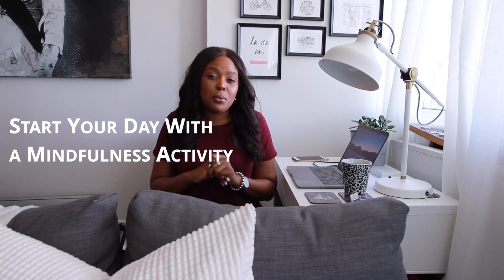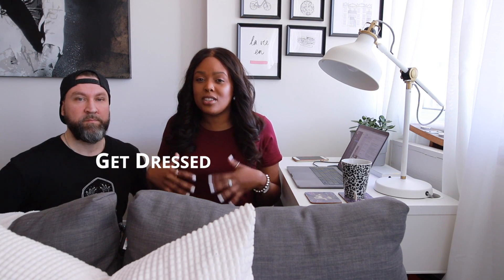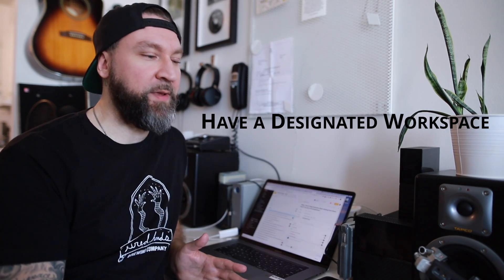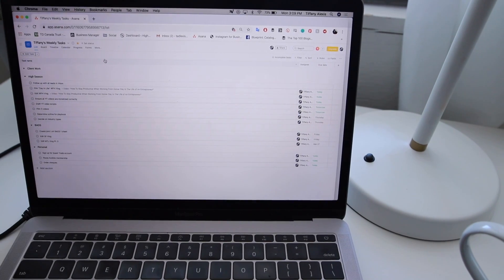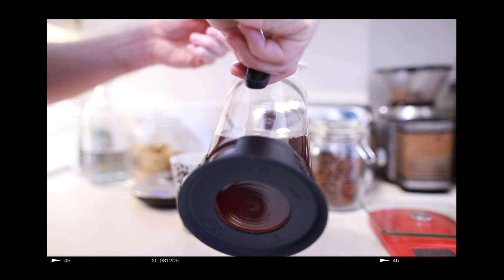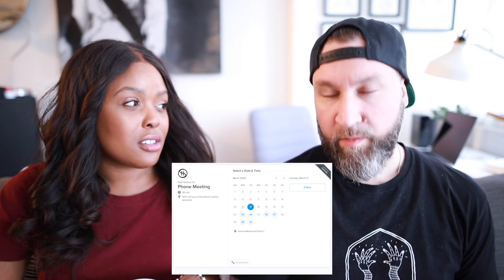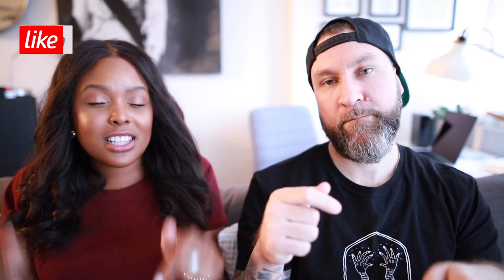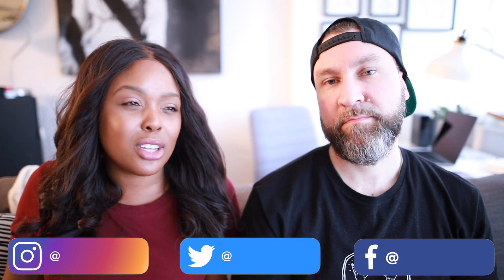How to Be PRODUCTIVE Working From Home | Day In The Life Of An Entrepreneur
Given recent events, many people are adjusting to working from home, specifically how to be productive working from home. So being that we’ve been working from home effectively for over 5 years we thought we’d take you through the day in the life of an entrepreneur including our working from home tips for success to give you some insight into how to stay productive at home.

If you’re wondering how to make working from home work, or even wondering how to survive working from home, then you’ll want to watch this video because we’ve packed it with productivity tips so you can learn how to work from home comfortably, how to achieve work life balance, time management tips to avoid at home work at home distractions, and remote working skills that will take you beyond social distancing so that when you work from home you can remain focused and productive.

VIDEOS & RESOURCES WE MENTIONED + Other things you might like:

Could not recommend this book enough - "The 7 Habits of Highly Effective People: Powerful Lessons in Personal Change"

‣ How To Easily Schedule ONE WEEK of Social Media Content in ONE HOUR

‣ How To Manage Your Own Social Media In 2020 | Step By Step Process for Businesses & Entrepreneurs

‣ 14 EASY SOCIAL MEDIA CONTENT IDEAS | What to Post When You Don't Know What to Post

⭑ INSTAGRAM GROWTH VIDEOS ⭑

‣ A GUIDE TO THE PERFECT INSTAGRAM POST: How To Post To Instagram To Increase Followers and Engagement

⭑ TOOLS ⭑

One of the best Instagram scheduling apps to visually plan & schedule Instagram posts is Later use our code HSCO2020 at checkout to et your first FREE month of their premium membership (*for new users only*, case sensitive)

Like our Live software? Try ECamm

Vlog Camera, Canon G7X Mark II

Main Camera, Canon EOS 6D Mark II Digital SLR Camera Body

The best photo/video lens of all time, let’s in so much light and a gorgeous bokeh (blurry background), Sigma Lens 24mm f/1.4 Wide-Angle-Prime

Softbox Studio Lights

Microphone, Zoom H4n Pro Handy Recorder

ABOUT US:
Founded in 2014, High Season Co. is a Social Media Agency designed to help you discover your community, create authentic connections and deliver transformational experiences.